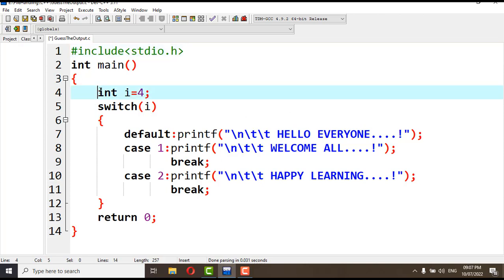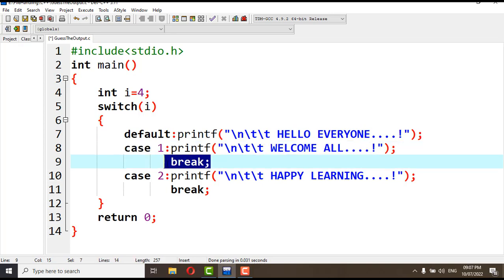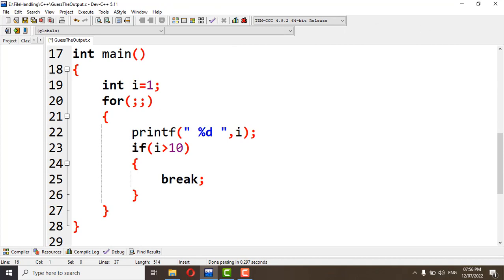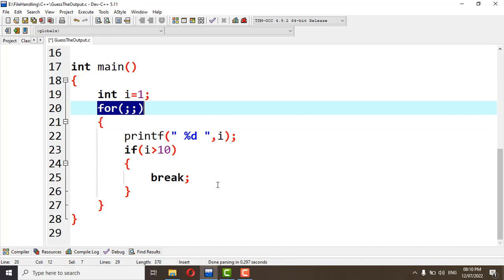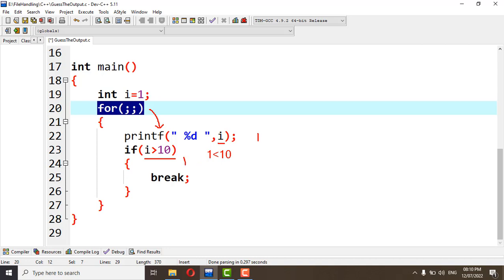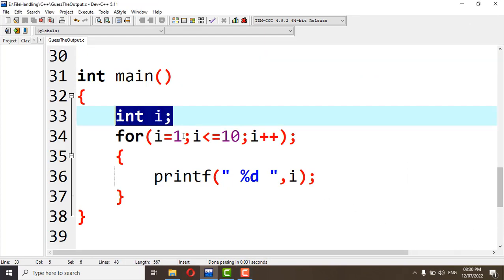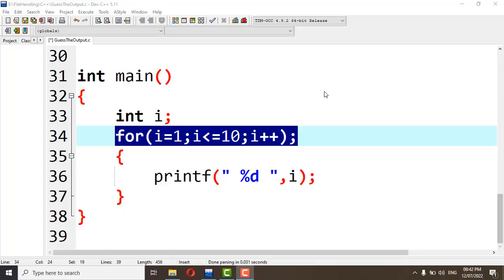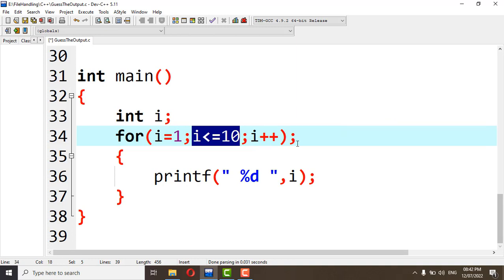TEST YOUR C SKILLS #1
Very Useful Video for Beginners
Small C Codes with tricky Answers
could help for preparing C Aptitude.